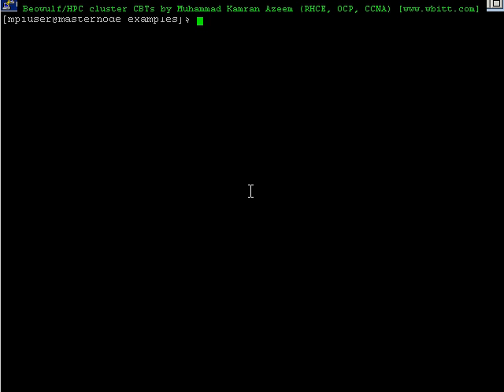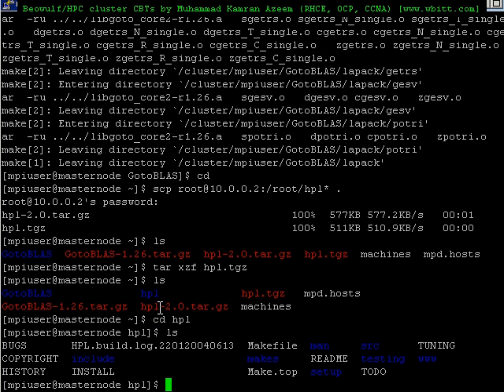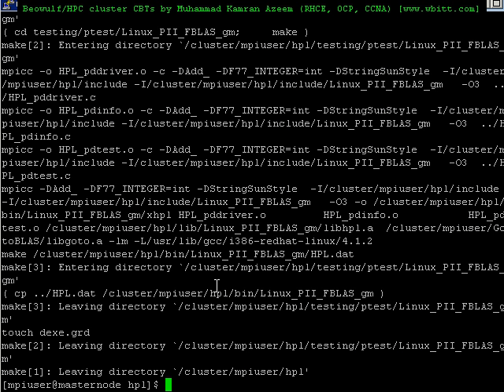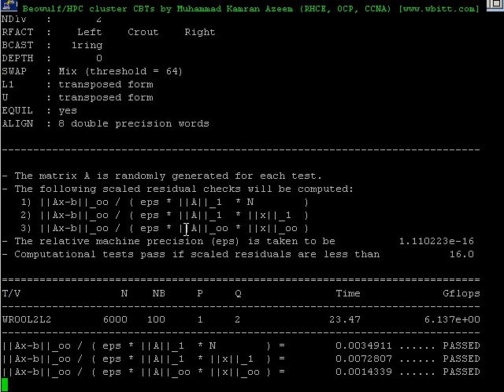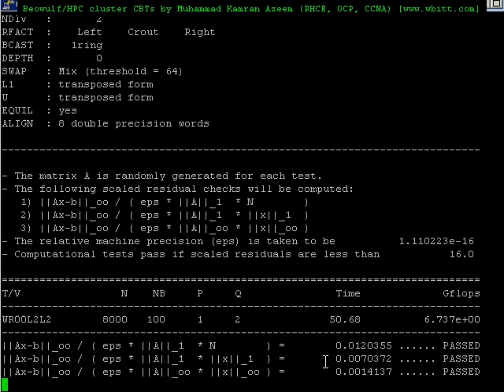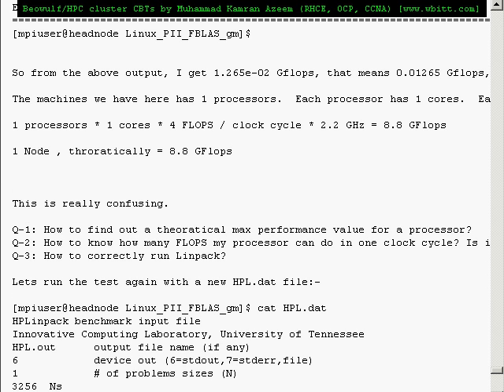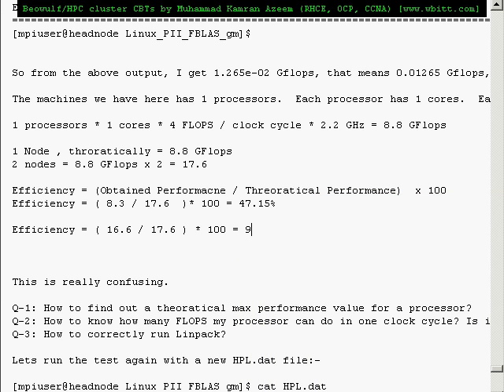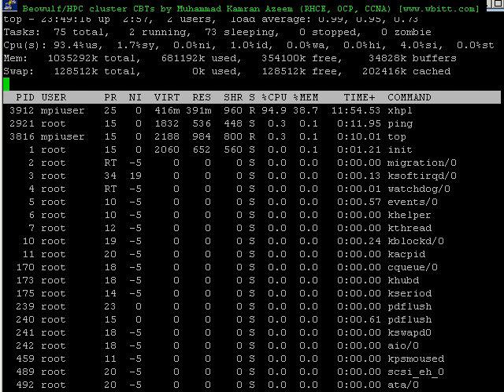[English CBT] - HPCC on VMware - 5/5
Explained in English, this CBT is a practical demonstration of configuring a basic HPC Cluster, and running an MPI example program on it.
The CBT is old, and not that good in quality. I intend to do a re-make of it in the near future.